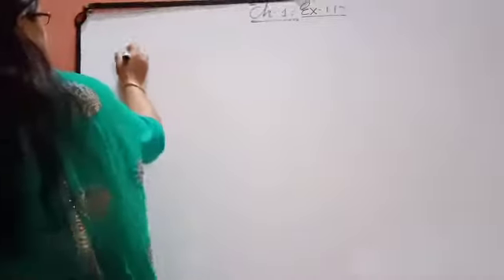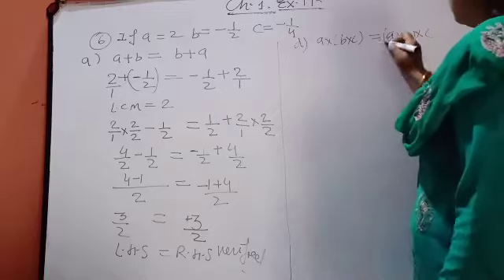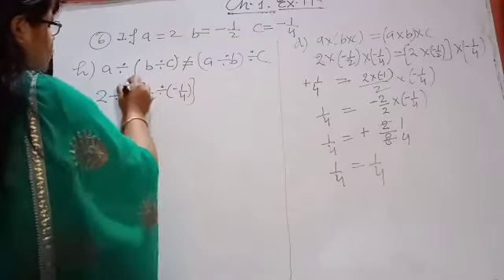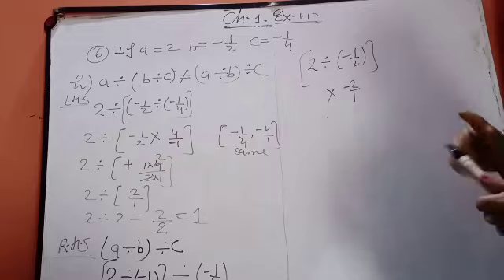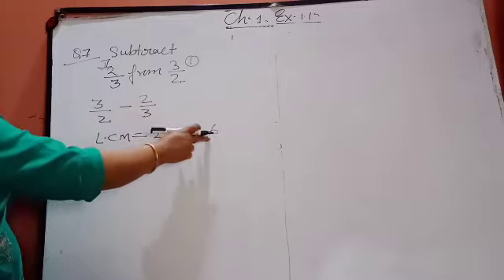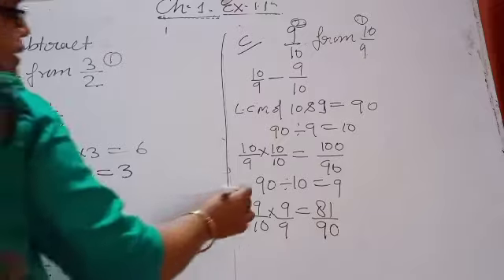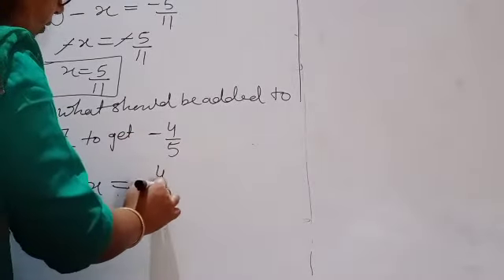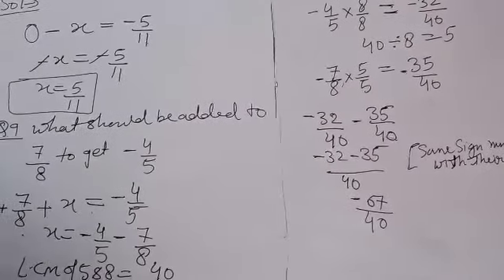Class 8th maths Exercise 1.1( part 1)